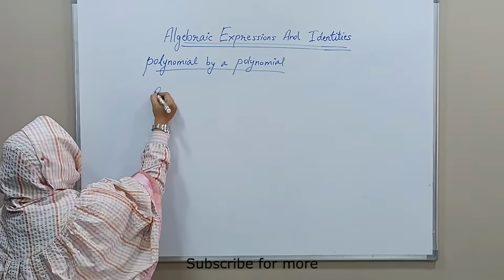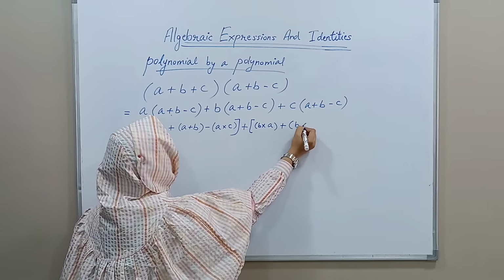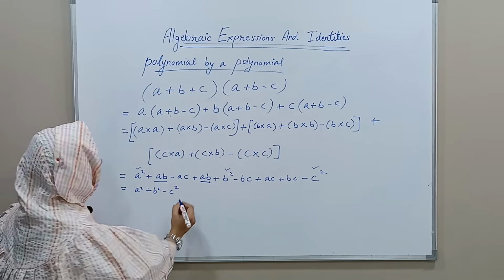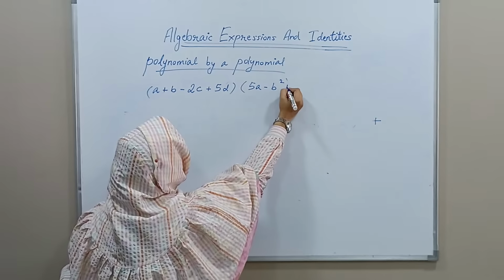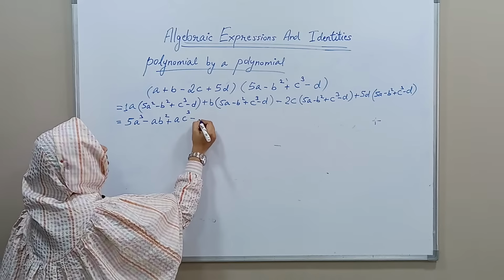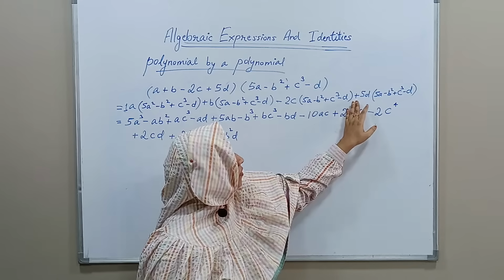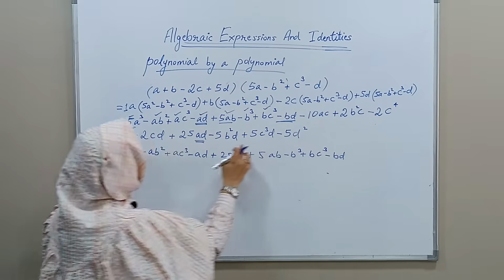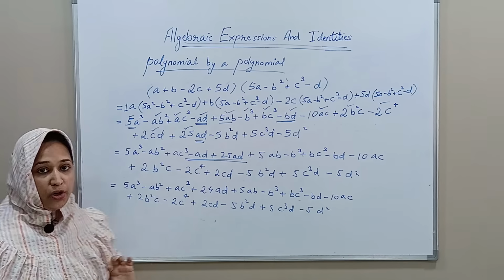Algebraic Expressions And Identities - Multiplication: Polynomial By A Polynomial (Part 2)